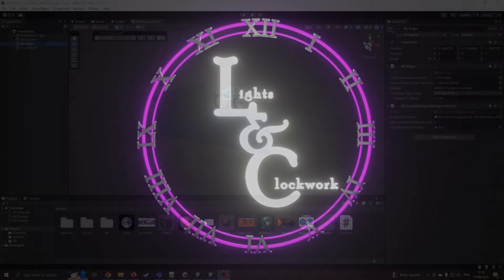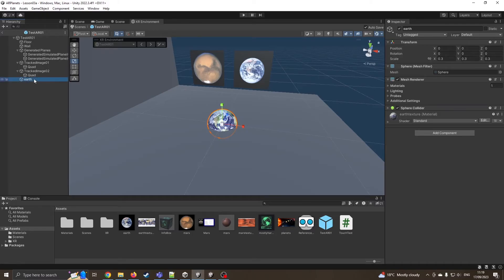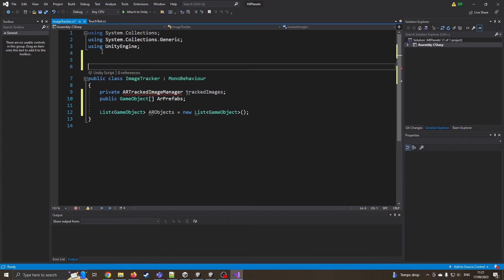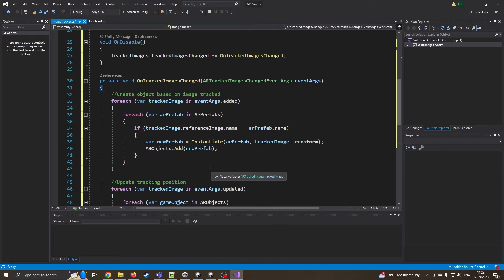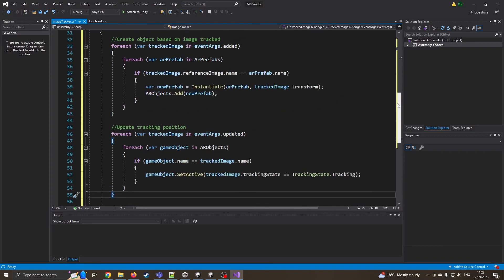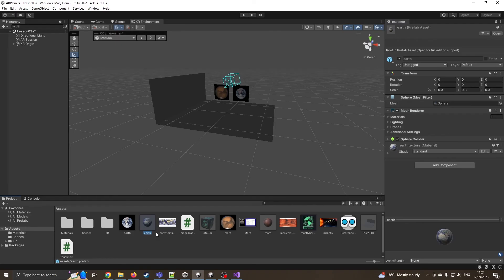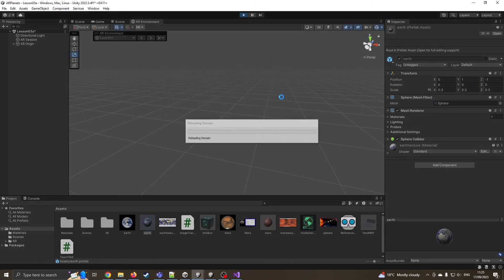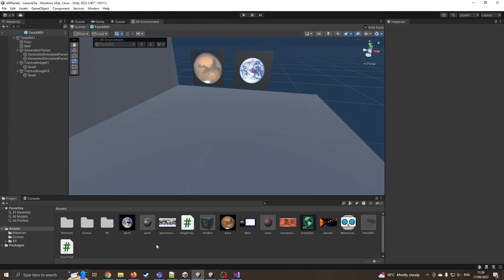Unity Augmented Reality Tutorial Lesson 02 - Multiple Image tracking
Unity Augmented Reality Tutorial Lesson 02
Tracking Multiple Images

Needed Packages
com.unity.xr.arfoundation    5.0.7
com.unity.xr.arcore    5.0.7